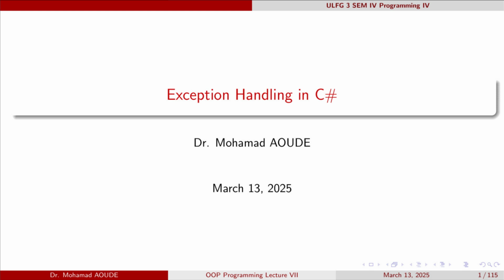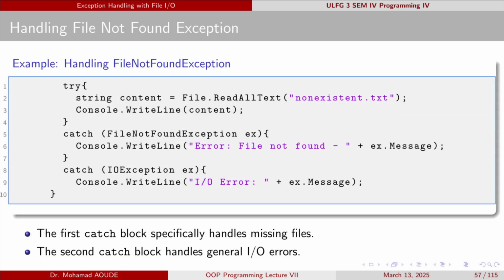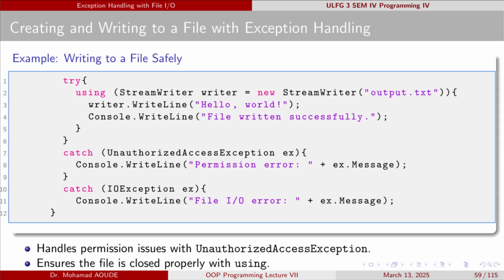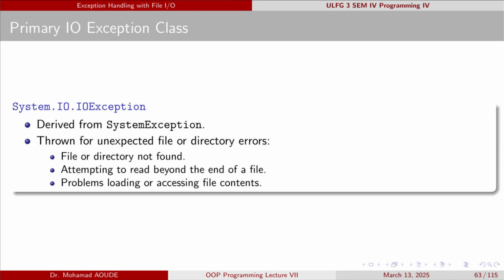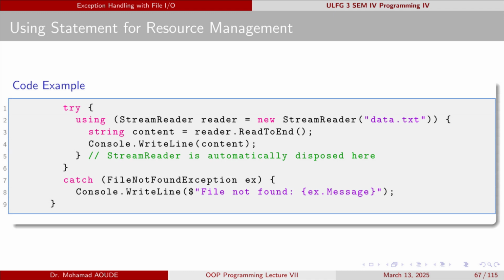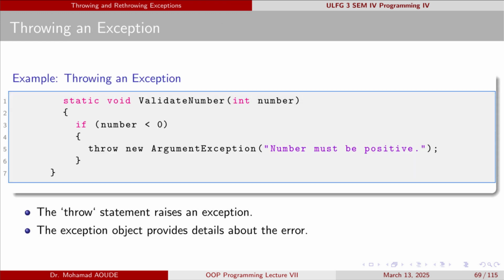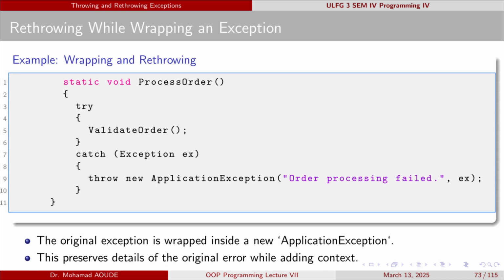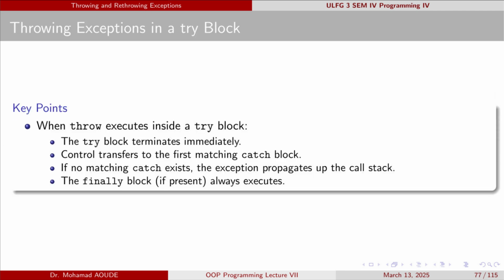Object-Oriented programming (C#) lecture 07 Exception Handling Part 3